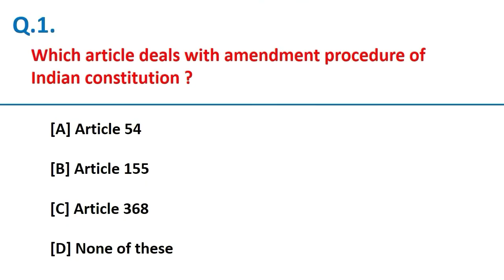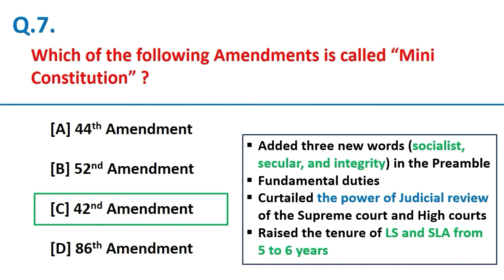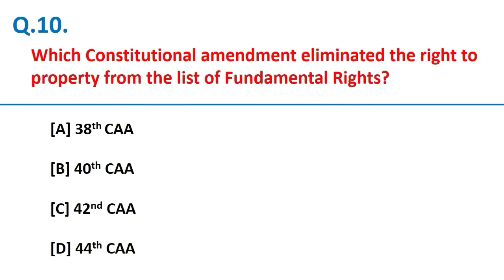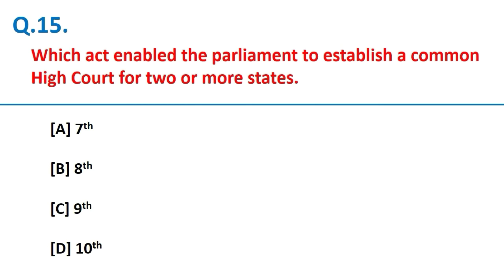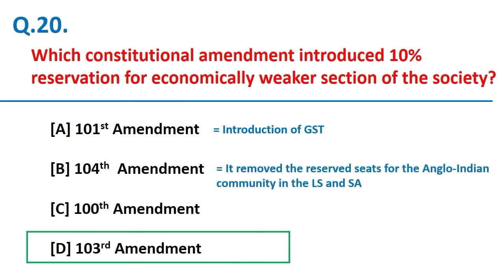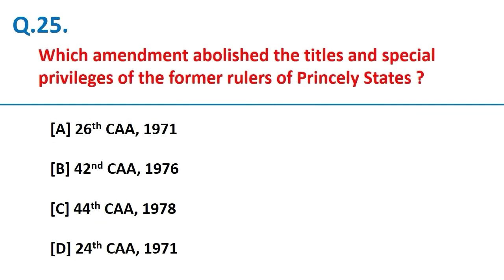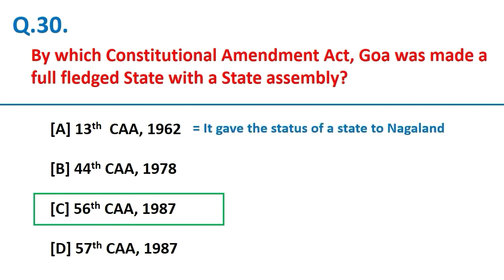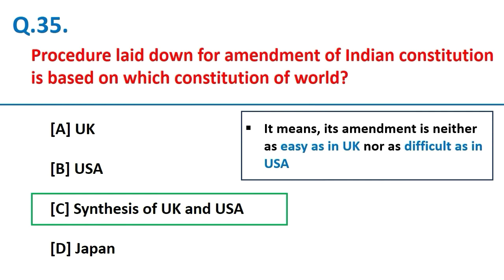Important amendments of Indian constitution/ important constitutional amendments/ In English/ polity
Hey Everybody!
In this video, I am discussing some of the Major and Important Constitutional Amendments of the Indian Constitution.

In total, I have covered the following 30 Constitutional Amendments
1st and 7th Amendments;
10th, 12th, 13th, and 14th Amendments;
21st, 71st, and 92nd Amendments;
24th and 26th Amendments;
36th Amendment;
42nd, 43rd, and 44th Amendments;
52nd, 56th, 58th, 61st, and 69th Amendments;
73rd and 74th Amendments;
86th Amendment;
89th amendment;
93rd and 97th Amendments;
100th, 101st, 103rd, and 104th Amendments;

 All links to Playlists are given below:-

Gk Questions
General Knowledge questions and answers
Gk MCQ
Important gk
Important gk questions and answers